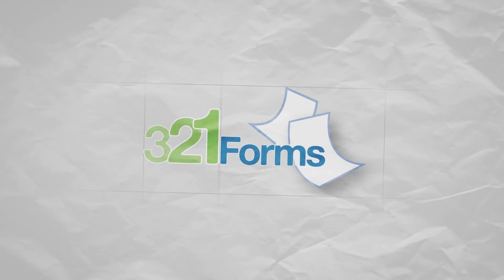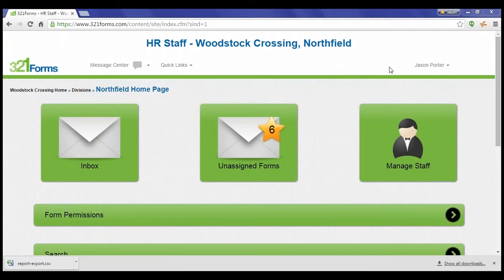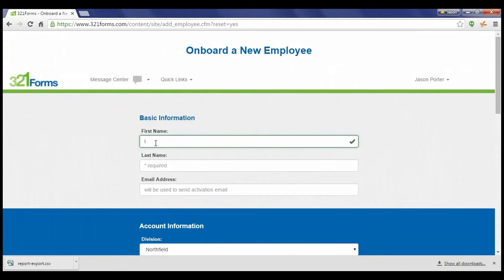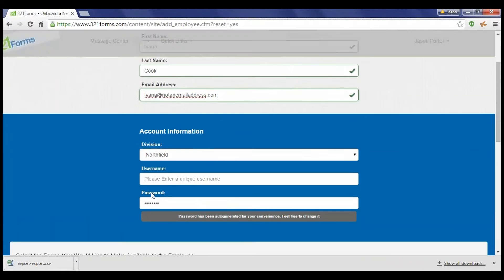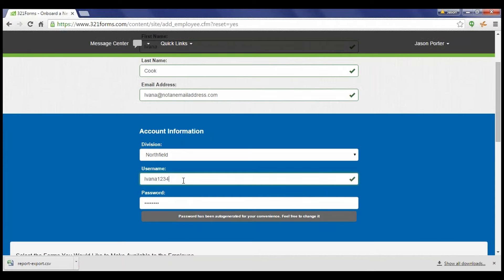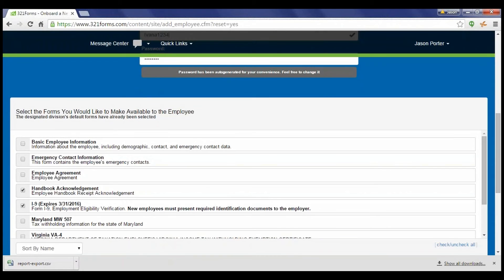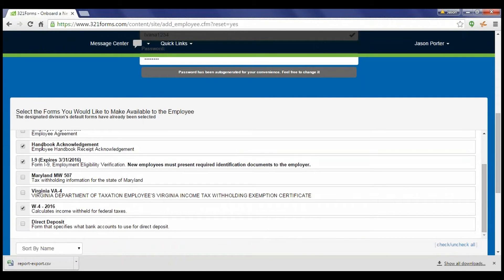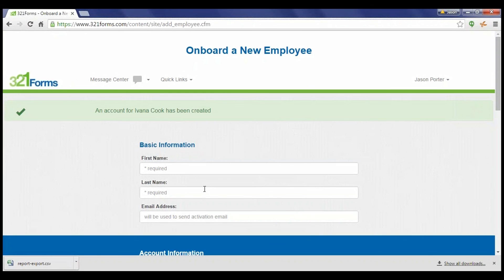321Forms Product Demo Series - Onboarding An Employee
In this video, you will see how 321Forms simply sets up a new employee for onboarding from the administrator’s dashboard.